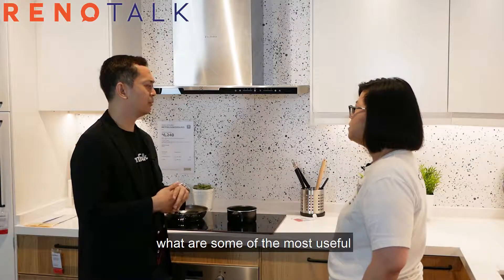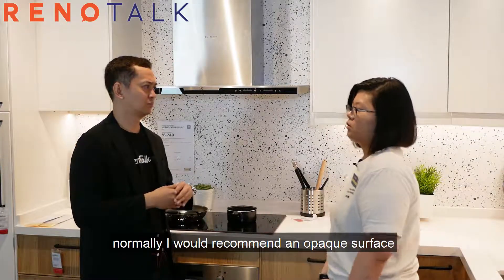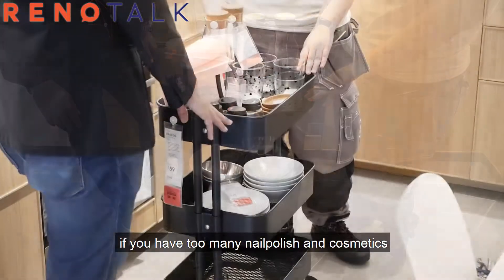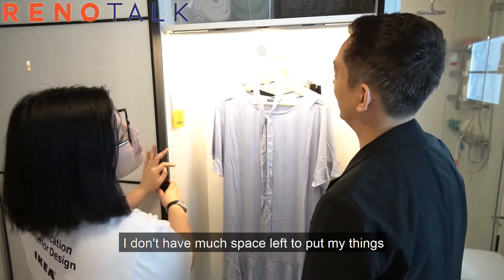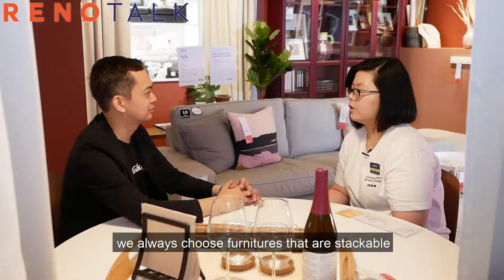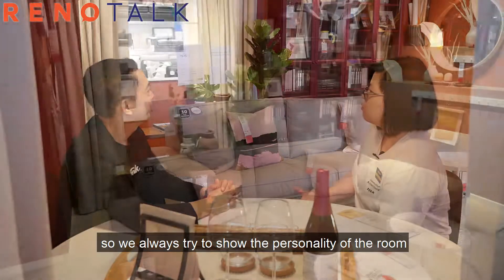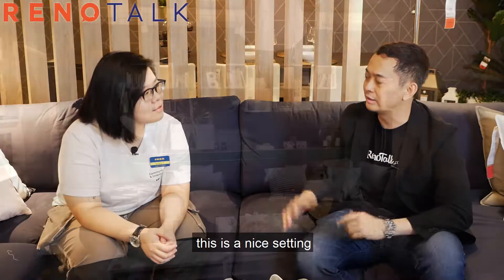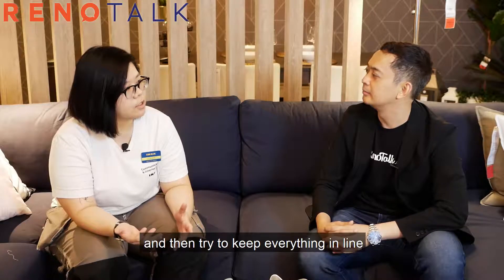IKEA - Renown Series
⚡️Exclusive interview with IKEA: Best space-saving solutions for your HDB.

We are lucky to have IKEA's designer, Connie, shed some lights on how we can choose furniture for our HDB to make our small living space big.

When choosing furniture, planning is important. Do not jump straight into a renovation. Take a step back, identify your routine and plan a layout based on your needs before making a choice.

And when it comes to limited space, the most ideal type of furniture are those that are stackable, foldable, extendable and/or moveable.

View this video for more useful tips by IKEA and choices that are available.